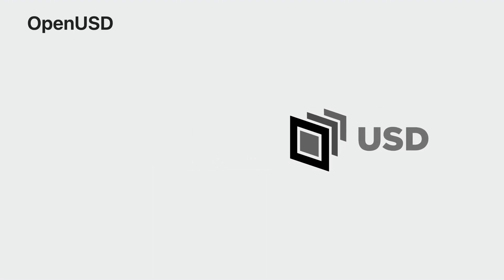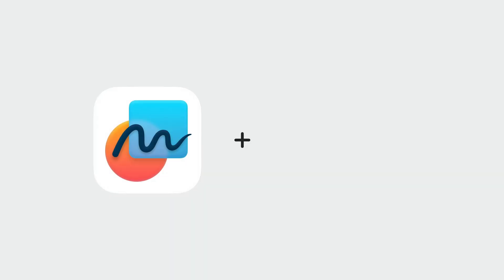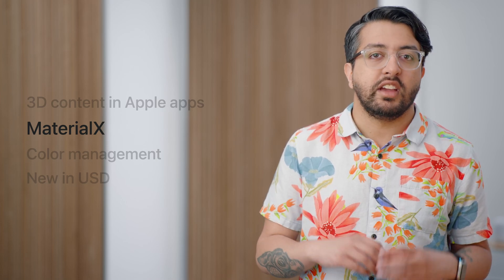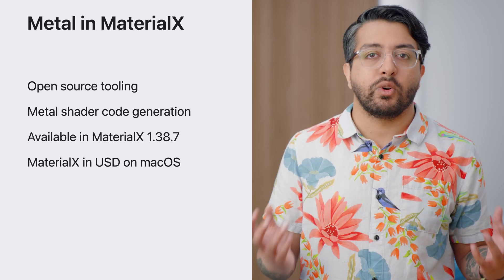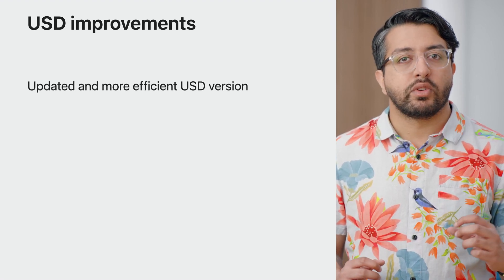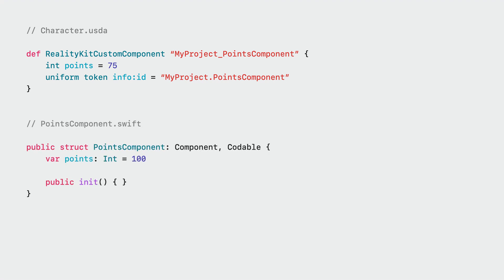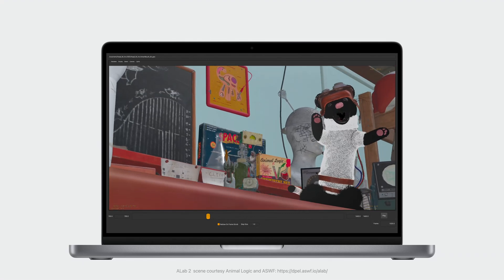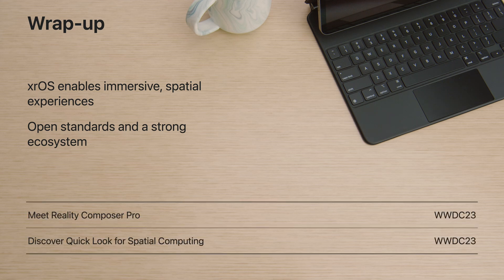WWDC23: Explore the USD ecosystem | Apple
Discover the latest updates to Universal Scene Description (USD) on Apple platforms and learn how you can deliver great 3D content for your apps, games, and websites. Get to know USD for visionOS, explore MaterialX shaders and color management, and find out about some of the other improvements to the USD ecosystem.